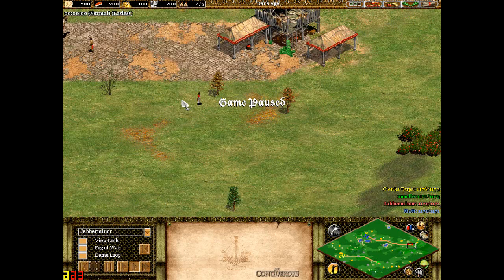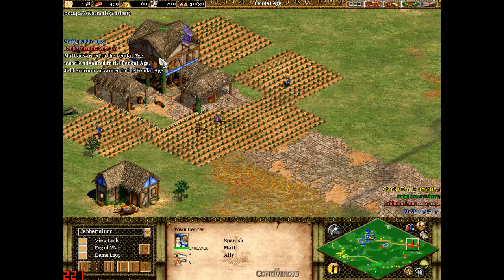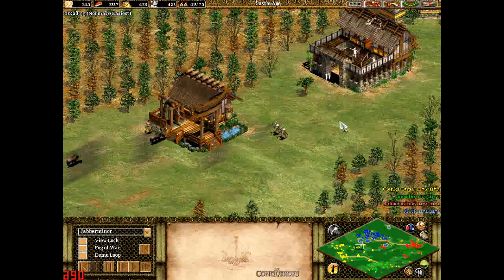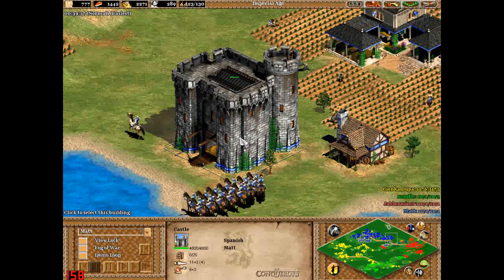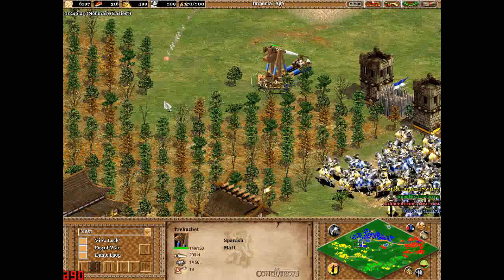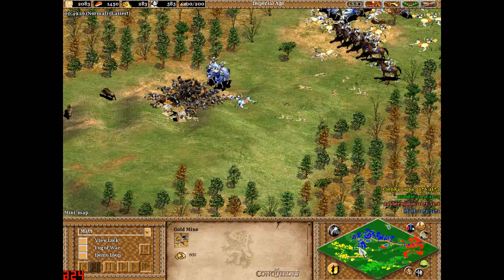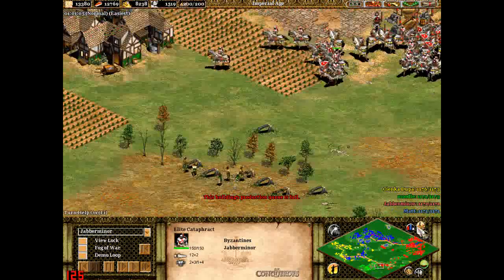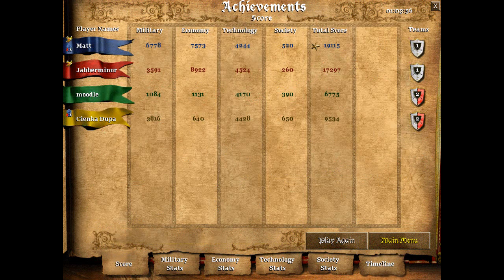Age Of Empires II - The Conquerors: Multiplayer Game - Black Forest Pincer [Game 5 - Part 1 of 1]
Minor plays an Age Of Empires II The Conquerors online game.

I play with a friend in a Black Forest game against two enemies where we used the pincer manoeuvre to defeat the enemy.